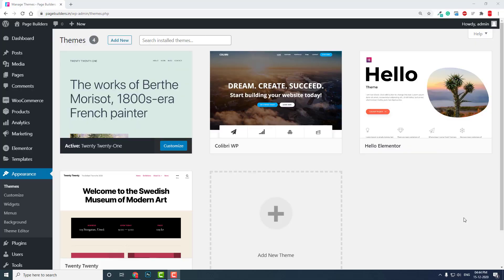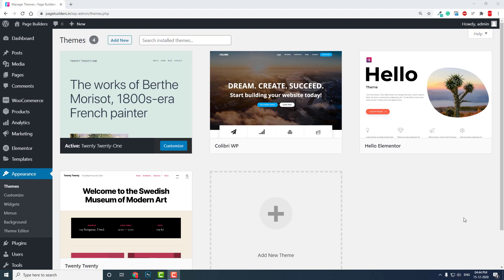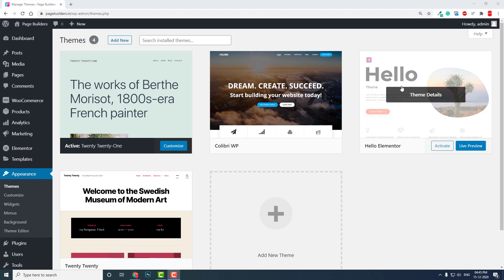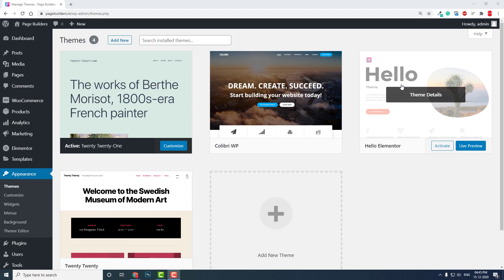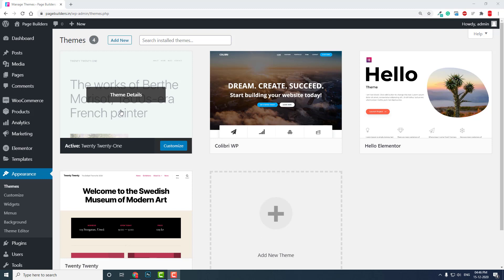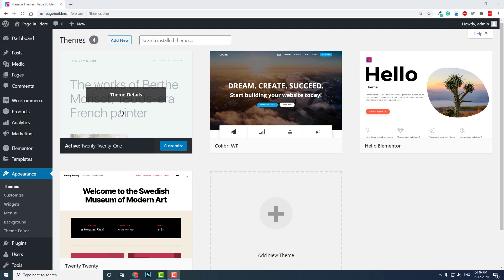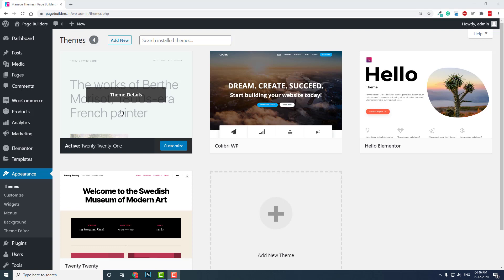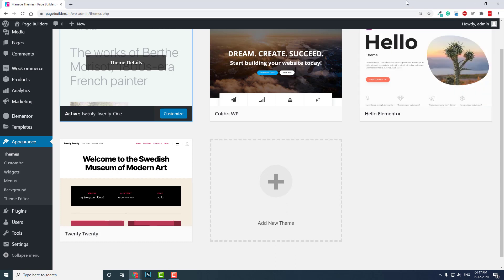Best Lightweight Theme Compatable with Elementor Page Builder